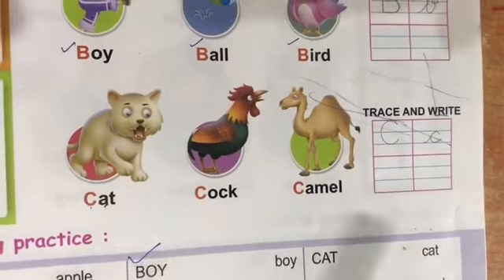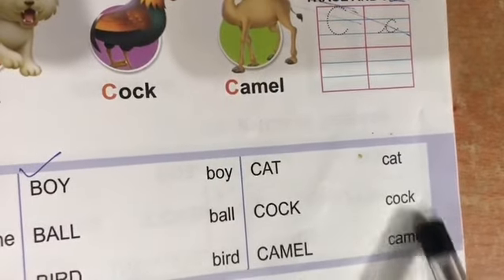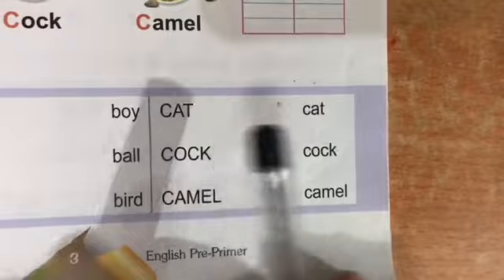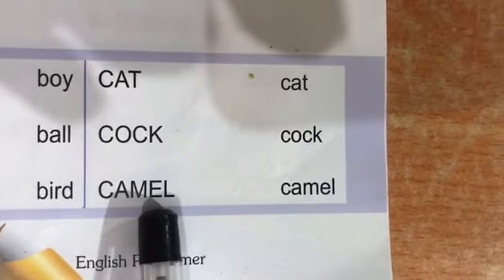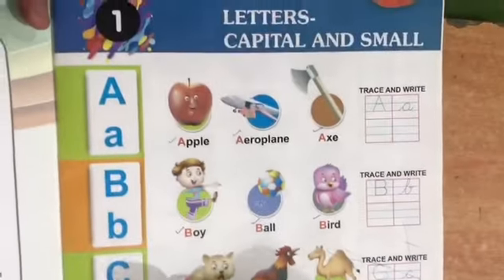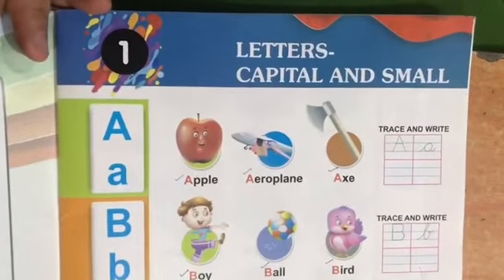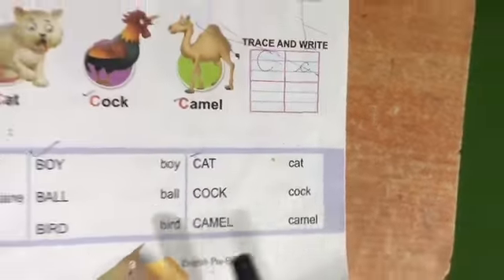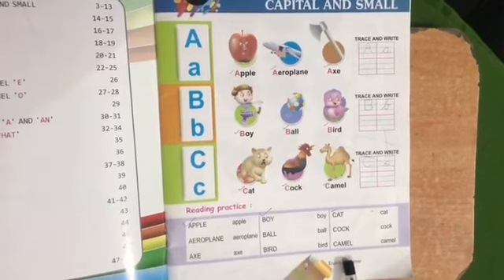Class-LKG, Subject-English, Video-7, Reading of page no-3, by Mrs Manu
Class LKG ,subject English Reading of page no. 3 by Mrs Manu video no. 7